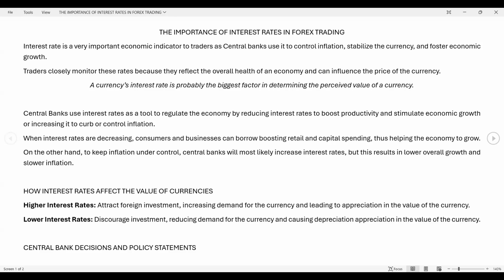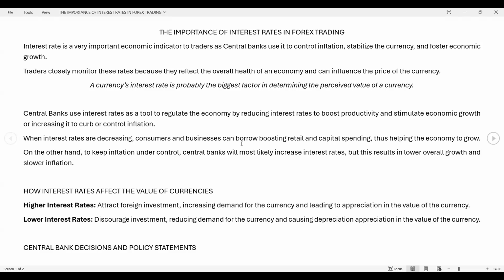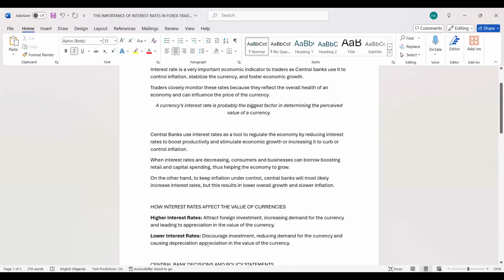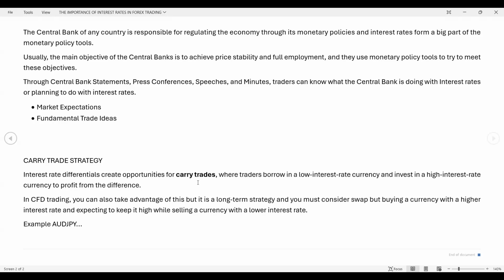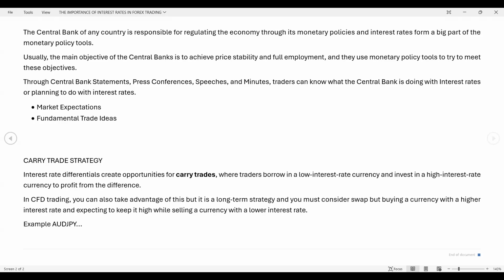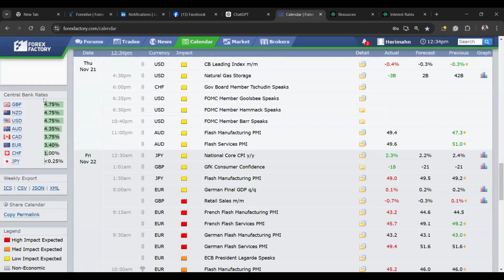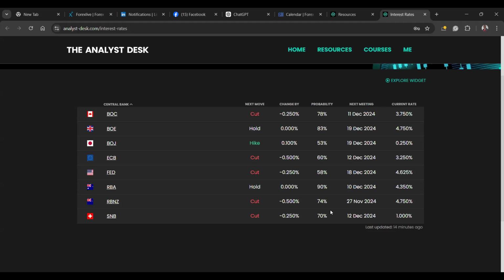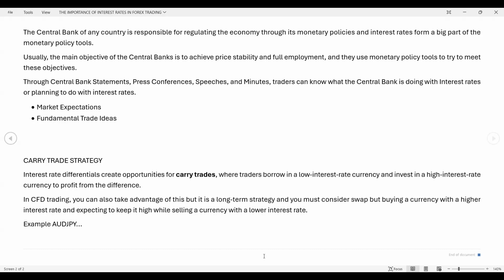The Importance of Interest Rate in Forex Trading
Ready to enhance your trading skills?

In this session, our market analyst will explain the following:

✅ How Interest rates affect the value of currencies
✅ What to look for in Central Bank Decisions and Policy Statements
✅ Carry Trade Strategy

We regularly upload new content to help you in your trading journey.